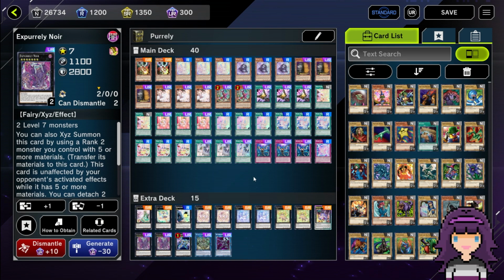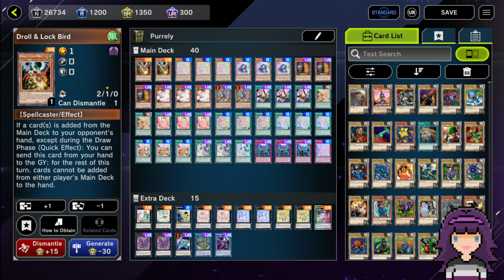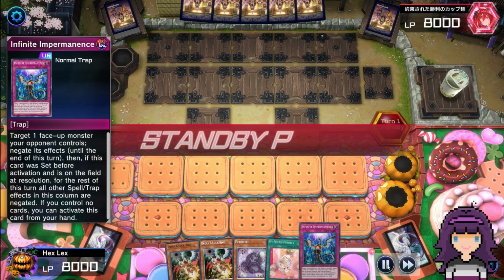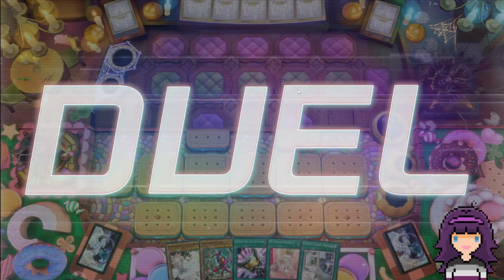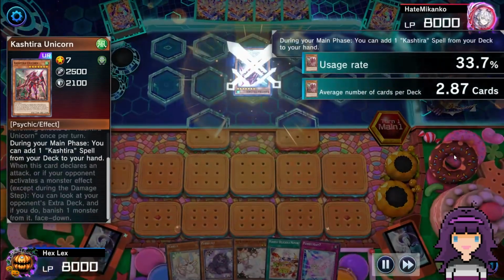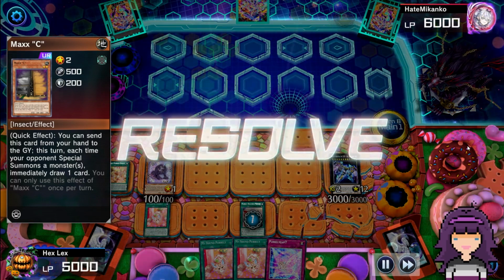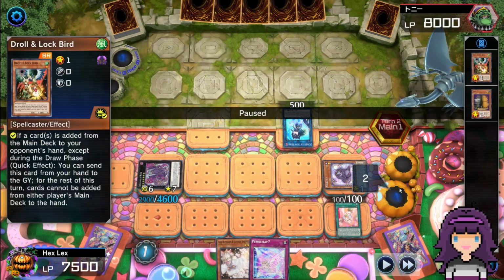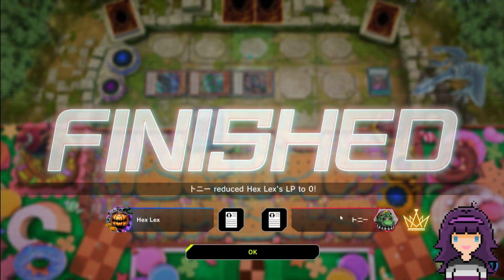Our Kitties Were ESPECIALLY GOOD During THESE DUELS! | Purrely Season 23 Deck Profile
DECK LIST:
2 Droll & Lock Bird
3 Purrely
3 Purrelyly
3 Maxx "C"
3 Ash Blossom & Joyous Spring
2 Kashtira Fenrir
3 Triple Tactics Talent
2 Stray Purrely Street
3 My Friend Purrely
3 Purrely Happy Memory
3 Purrely Pretty Memory
3 Purrely Delicious Memory
3 Purrely Sleepy Memory
3 Infinte Impermanence
1 Purrelyeap?!

1 Sylvan Princessprout
1 Lyrilusc - Assembled Nightingale
1 Kikinagashi Fucho
2 Epurrely Happiness
2 Epurrely Beauty
2 Epurrely Plump
1 Downerd Magician
2 Expurrely Noir
1 Divine Arsenal AA-ZEUS - Sky Thunder
1 Relinquished Anima
1 Sky Strike Ace - Azelea